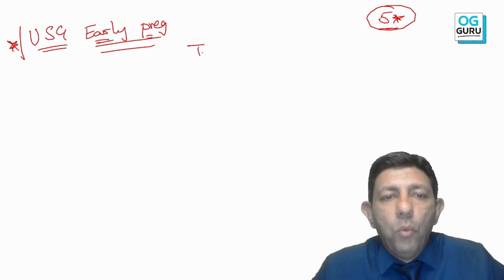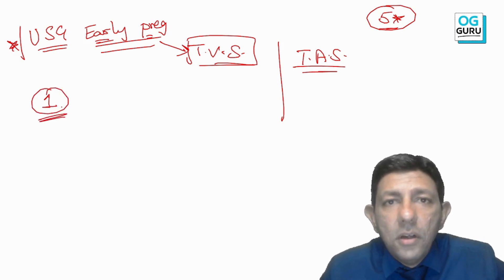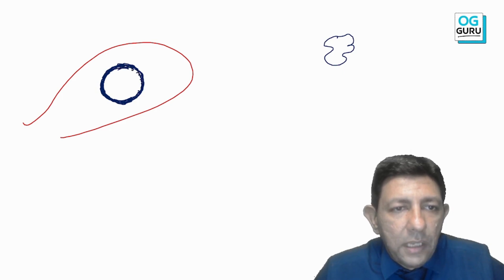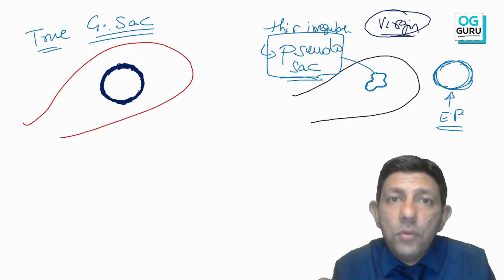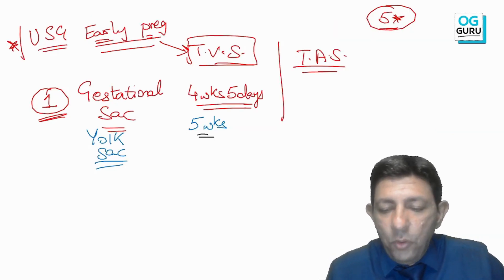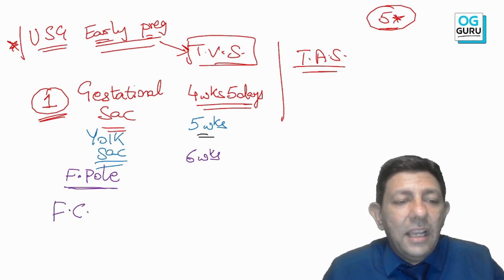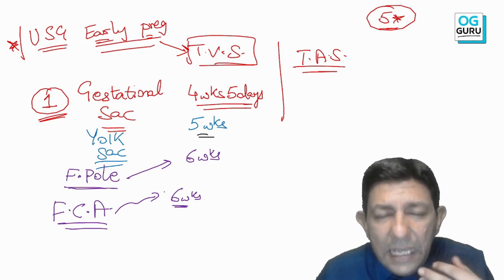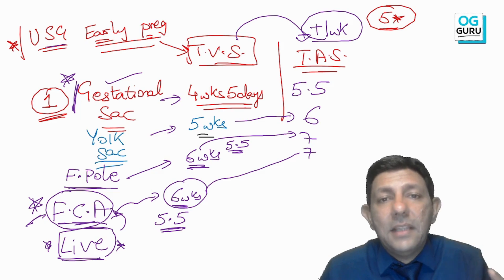Free Video - USG in Early Pregnancy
This is a free video clip from the OBGY Masterclass course in the OGGURU app. Dr. Punit Bhojani explains USG in early pregnancy concepts:
✅ Types of USG: TVS and TAS
✅ Gestational Sac, Yolk Sac
✅Fetal Pole, CRL
✅Fetal Cardiac Activity

👨🏽‍🏫About Dr. Punit Bhojani
*  20+ years of coaching experience,  taught 100,000+ students for NEET PG, FMGE, and other PG entrance exams.
* Author of the superhit 'EXAM PREPARATORY MANUAL FOR UNDERGRADUATES' (PMFU)
* Author of the highly celebrated best seller 'SMART STUDY SERIES OBGY' which has sold 50,000+ copies.
* Especially known for accurately predicting 'Virgin MCQs'